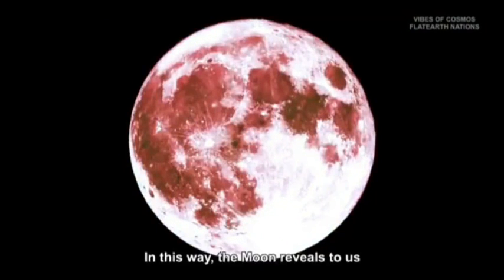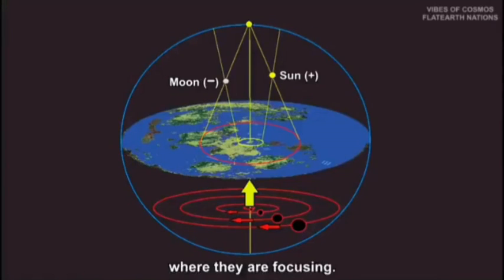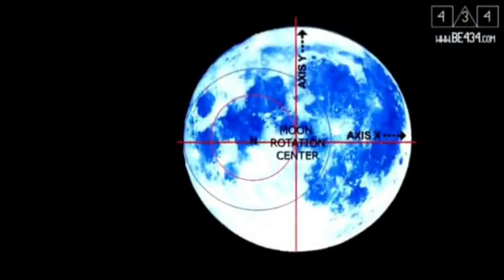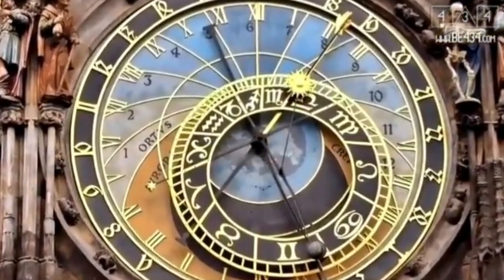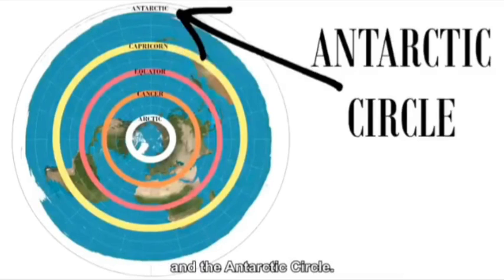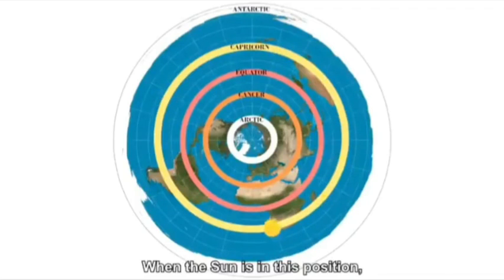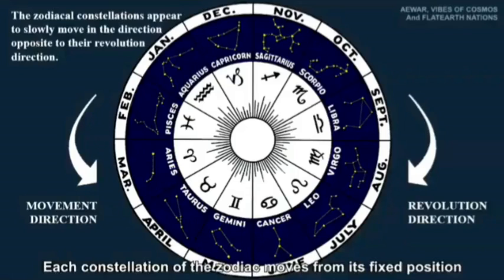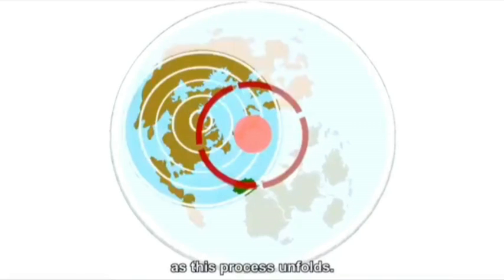Earth Map Is Hidden In Plain Sight (Full Video)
This content is for educational and entertaining purposes. It doesn't reflect the personal views and opinions of this channel or group.

Black hole sun, As above so belowe. The freemasonry Emblem or logo if you will, shows us precisely what we will cover in this AWESOME AWAKENING video.
The moon reflects back the image if you will, of earth. And in this video you will see a man drawing the freemasonry logo that depicts the sun and moon. And also see the sutle resemblance of how the sun and moon is depicted on different photographs or images and in some videotapes in this compilation.

Flat Earth Map Is Hidden In Plain Sight (The Moon Reveals The True Map Download Share!)